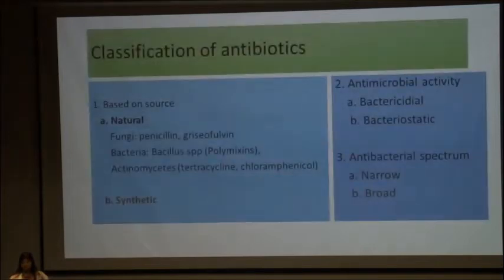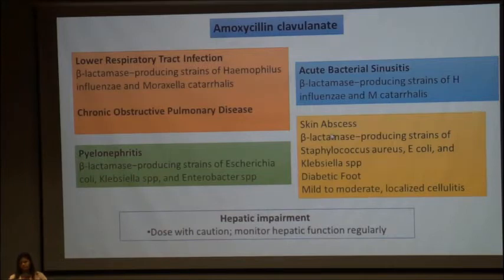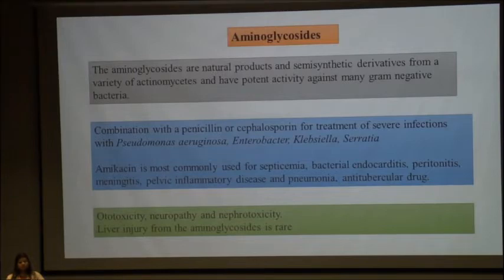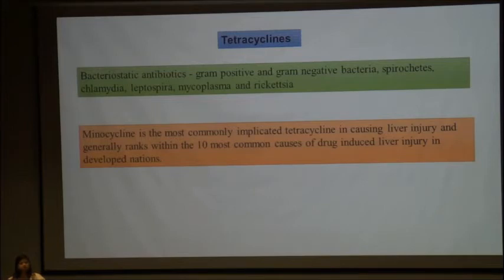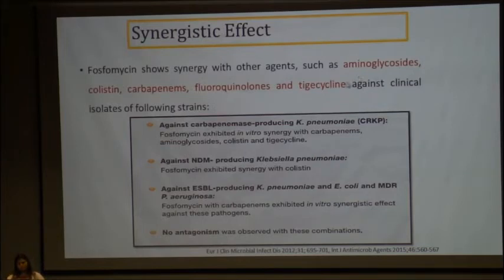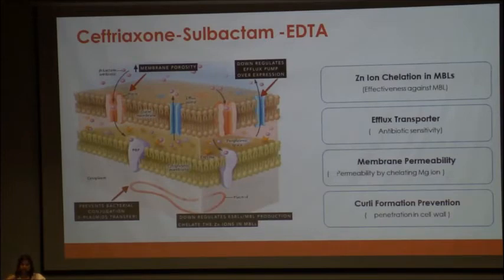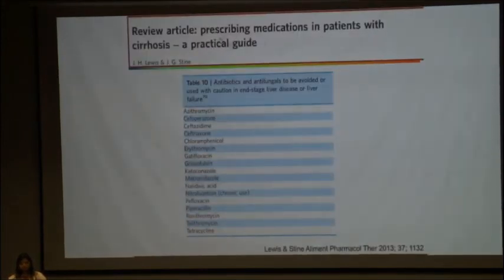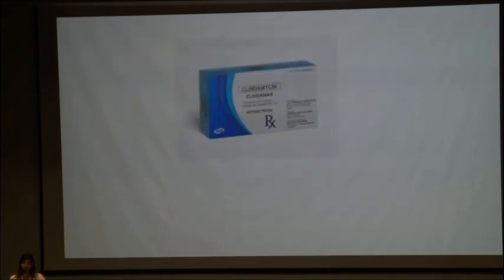Dr Pratibha Kale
"Classification of antibiotics and
Common broad-spectrum antibiotics with special
 reference to usage in management of Liver disease"